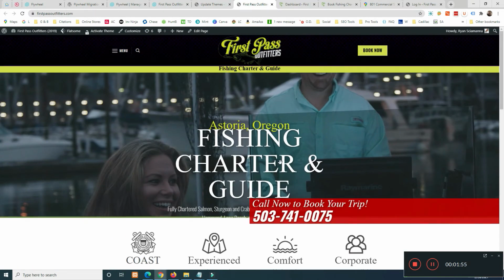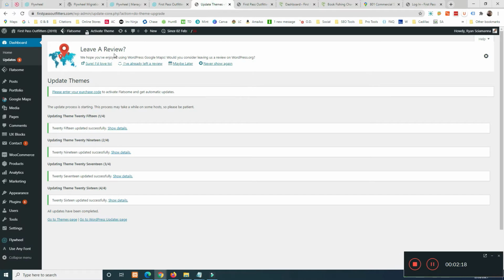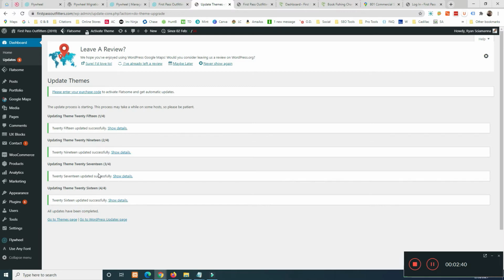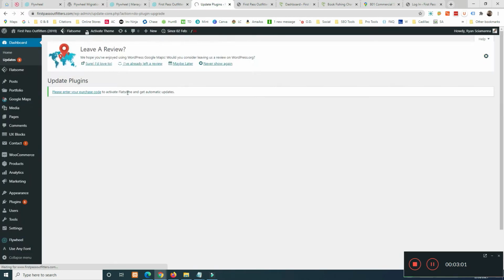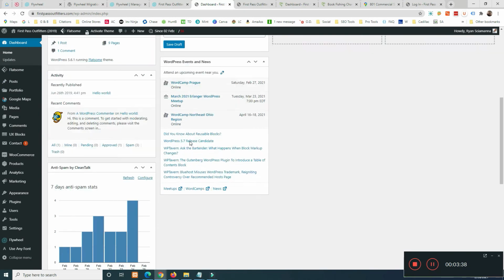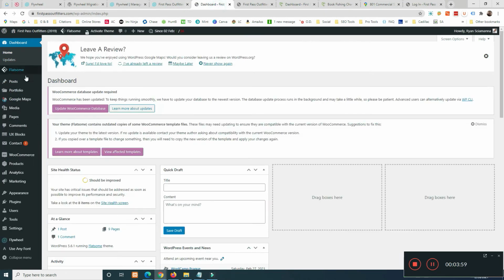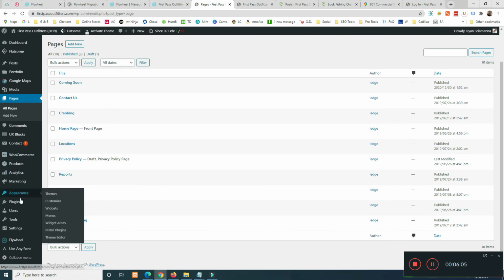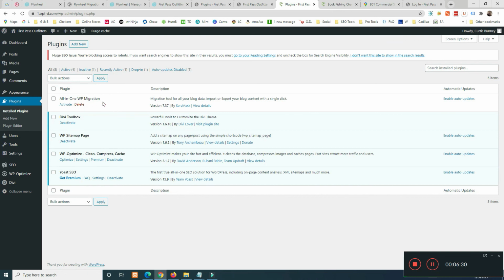Messy WordPress Dashboard | Here's a clean WP Dashboard on a larger website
I wanted to share this common scene of a messy WordPress dashboard.  I run into this almost every time I hop on a WP website we did not build!  Plugins are great but should be used sparingly!  You typically only need 1 theme installed!  Minimize and close all notices.  Make your life easier!!!

👉 Advertising -